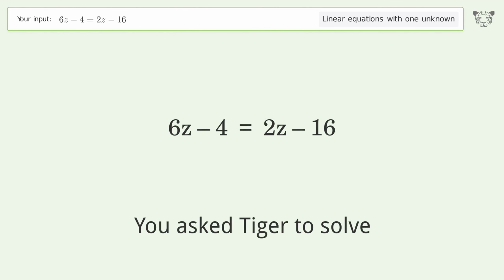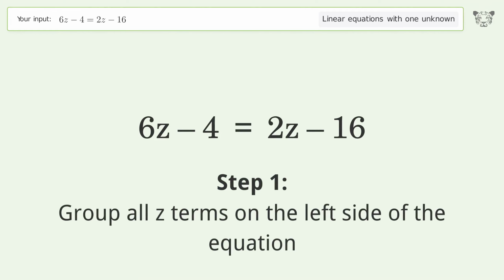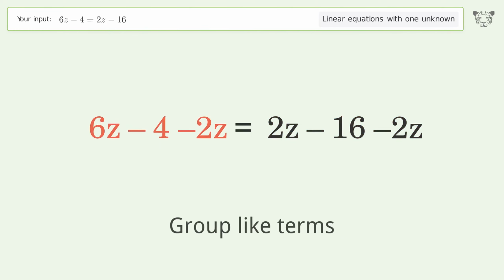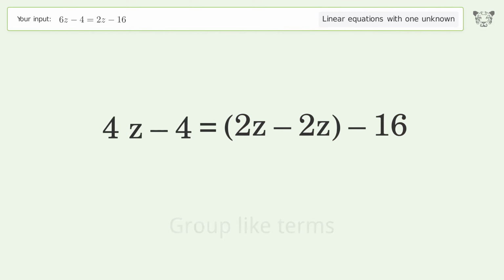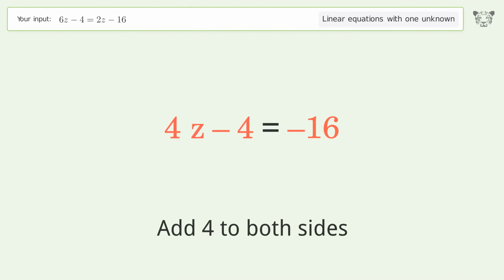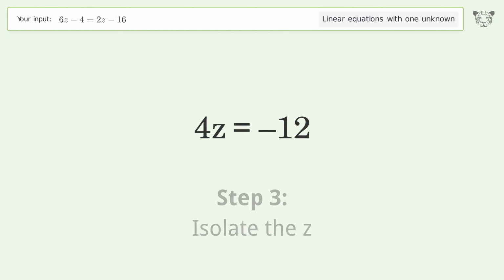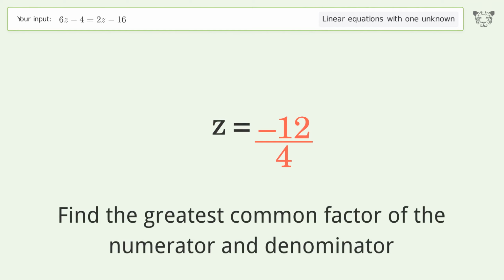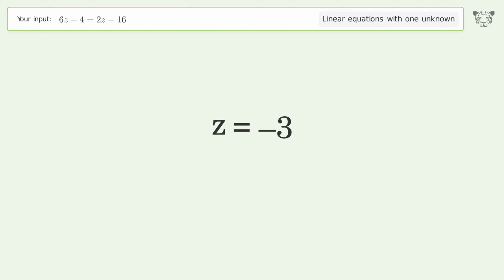Solve 6z-4=2z-16: Linear Equation Video Solution | Tiger Algebra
Struggling with 6z-4=2z-16? Watch our step-by-step video on Tiger Algebra to master this linear equation effortlessly.